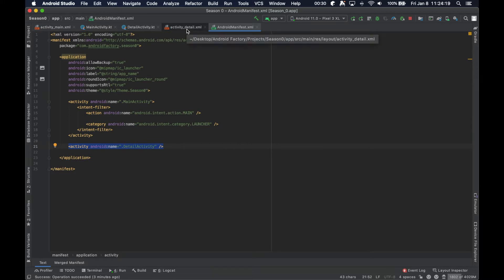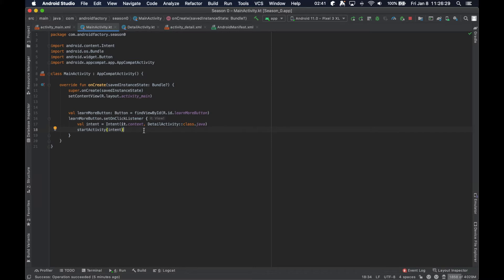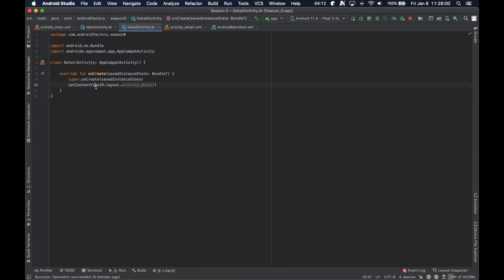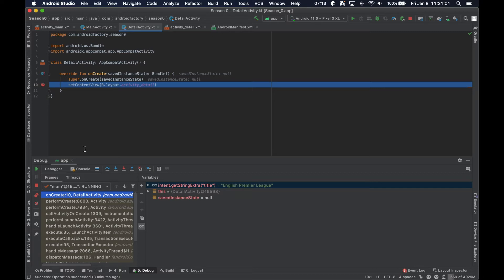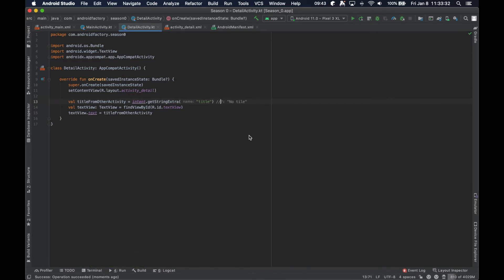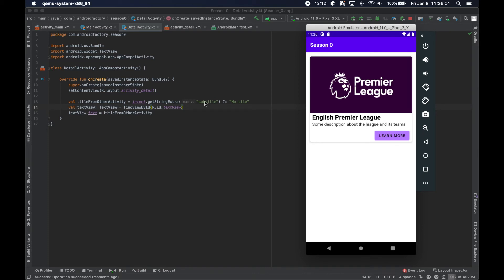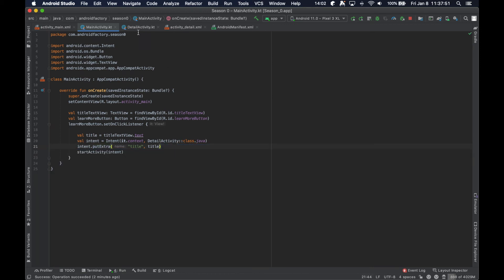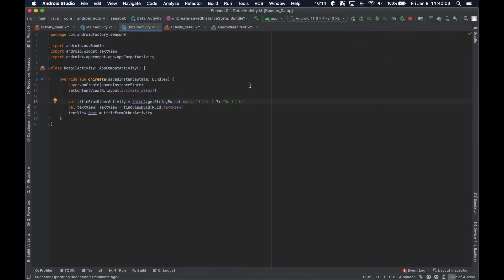S1 E7: Passing data between screens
This video demonstrates how you can pass information from one screen (Activity) to another.